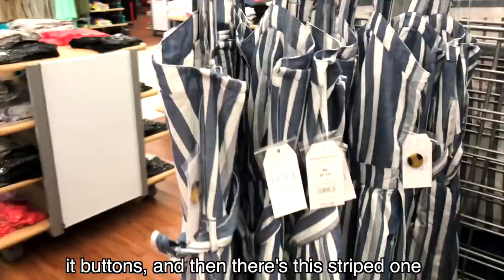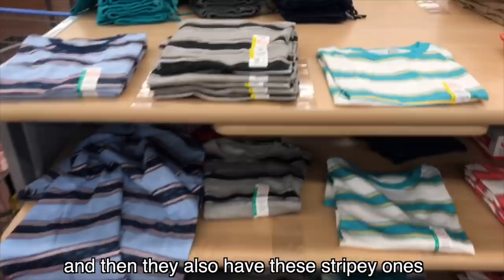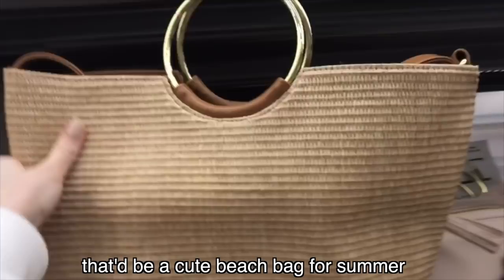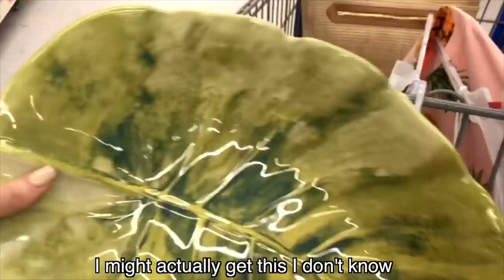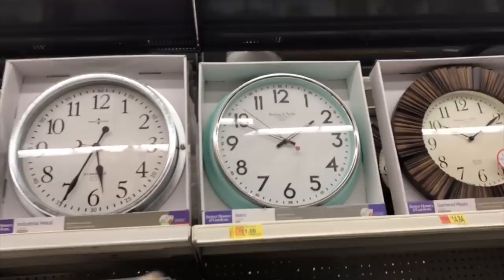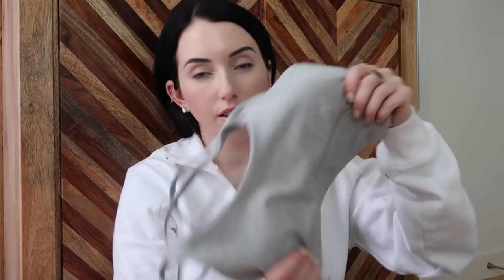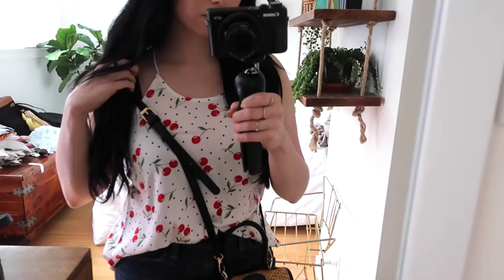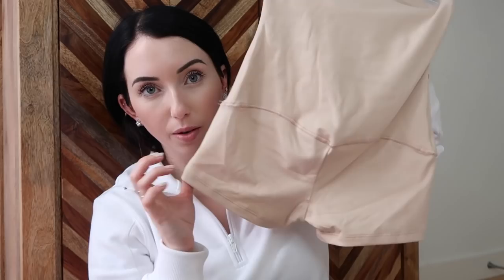WALMART SHOP WITH ME! You Won't Believe What I Found...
Shop with me at Walmart! I upload MWF 6 pm PT

✖️✖️ RANDOM THINGS MENTIONED ✖️✖️
◇ Light Grey Heather Sports Bra
◇ High Rise Denim Shorts in Arctic White
◇ Wonder Nation Boys Crew Neck Tee
◇ Super soft Scoop Neck Tanks in Black & Sweet Mint
◇ PEDS Low Sport Liner Socks (similar pair)
◇ Washington State Hat (can't find link, sorry!)
◇ Tropical Headband (similar pack)
◇ Cherry & Cactus Tank Tops
◇ Rainbow Striped Fleece Shorts in Arctic White
◇ RV Sleep Shirt
◇ Men's Printed Tee in Pineapple Toss
◇ (Spanx) Maidenform Flexees Boyshort in Latte
◇ Fedora Hat in Pink (similar)
◇ Purse: Top Handle bag in Natural
◇ Straw Tote (Striped version)
◇ Tortoise Hoop Earrings
◇ Tumbler Cup

◇ Earrings: New are from TJ Maxx & Old
◇ Nails: OPI My Vampire is Buff

▼▼ SOCIAL MEDIA ▼▼